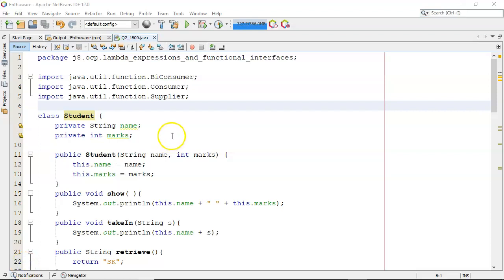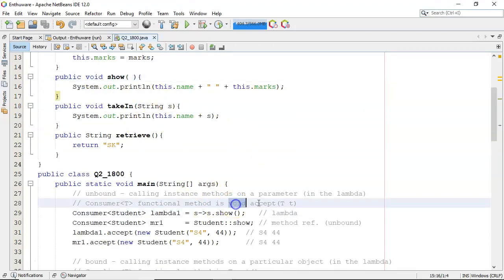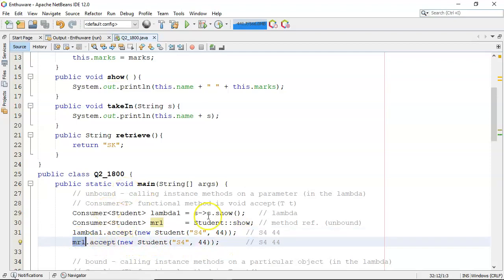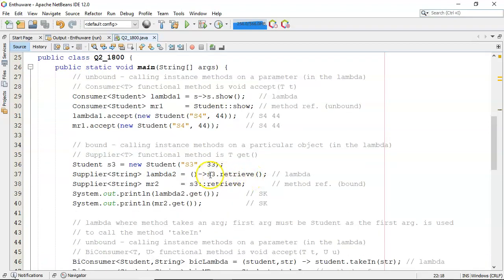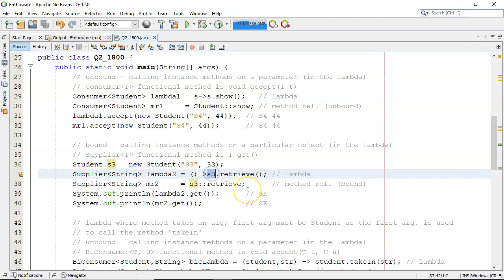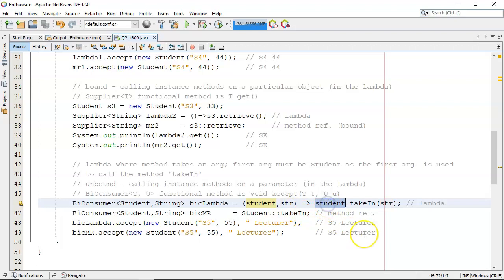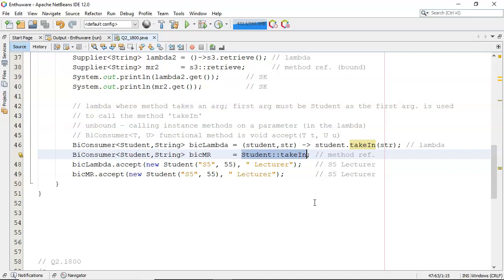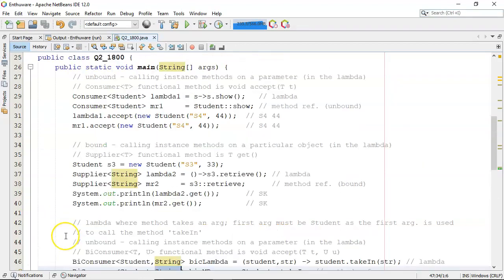Bound versus unbound Method References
This is a video that, using code examples, contrasts bound versus unbound method references. The equivalent lambdas are also coded.